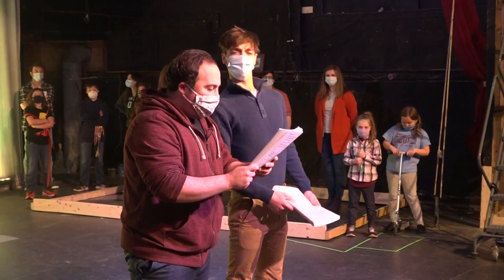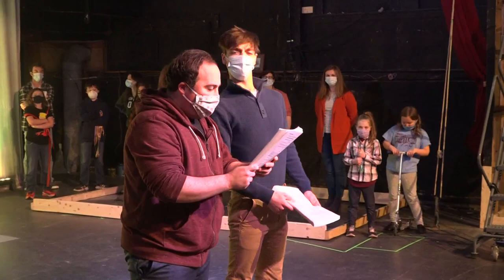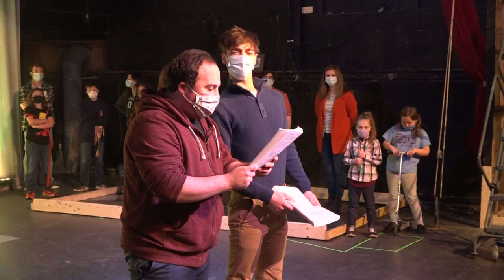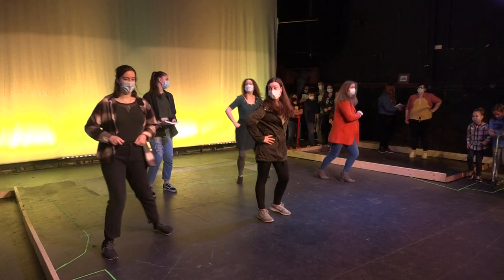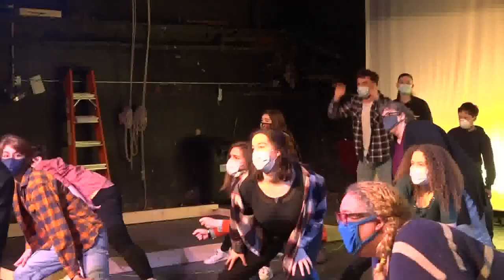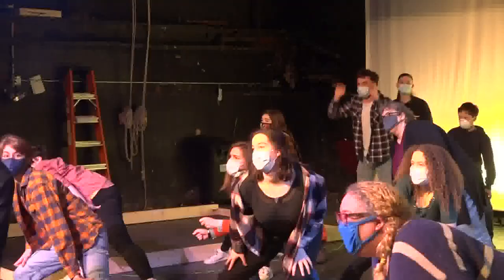Local theater needs serious TLC, announces $2 million fundraising mission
Schoolhouse Arts Center in Standish has been focusing on educating and entertaining its community for the last three decades, but the building is falling apart.